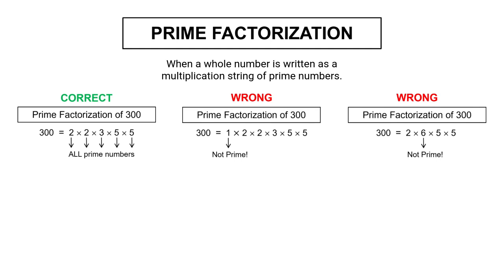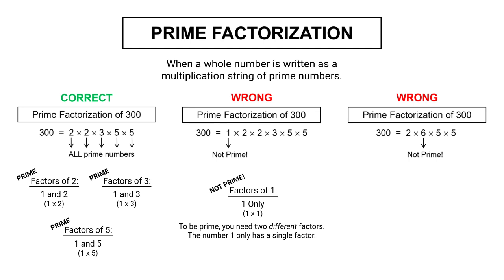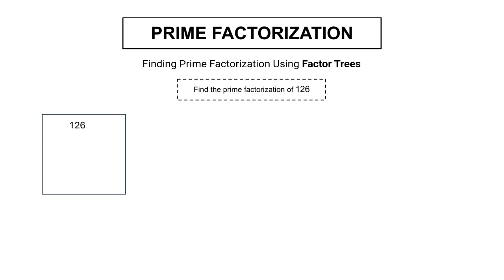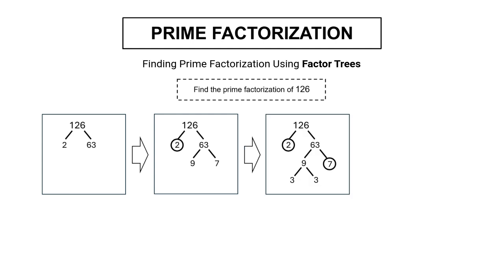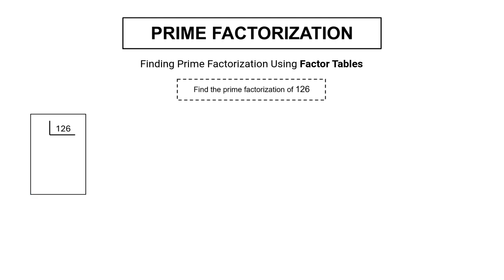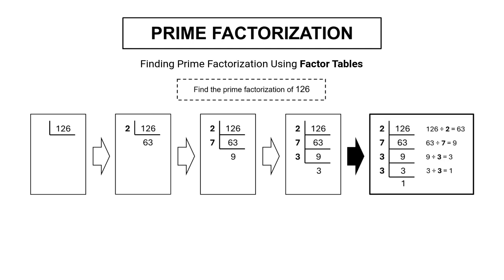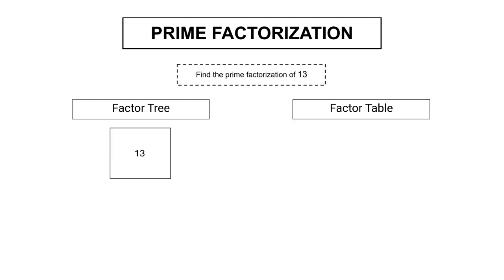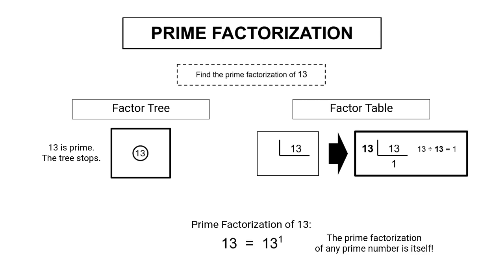Prime Factorization Made Simple: Step-by-Step Guide!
Prime factorization is when you write a whole number as a multiplication problem using only prime numbers. In this short math video on prime factorization, I cover what prime factorization looks like and how to find it step-by-step using factor trees and factor tables. I also cover how to find the prime factorization of a prime number.

Video Contents:
0:00 What Prime Factorization Looks Like
0:47 Two Ways to Find Prime Factorization
1:03 Using Factor Trees for Prime Factorization
2:03 Using Factor Tables for Prime Factorization
3:08 The Prime Factorization of a Prime Number
3:52 How to Spend Your Free Time :)